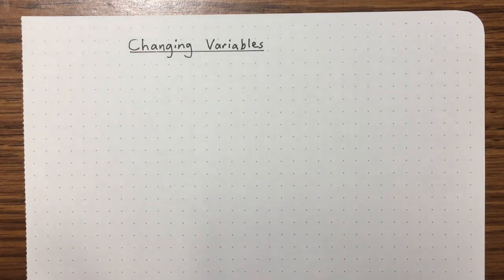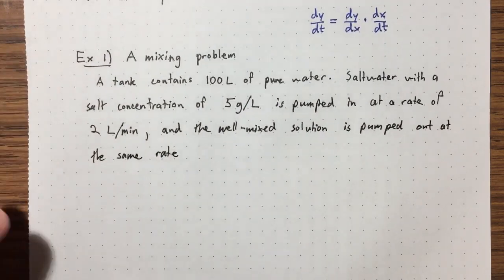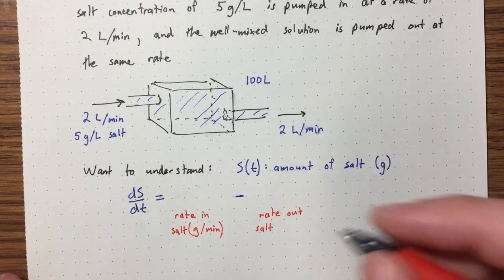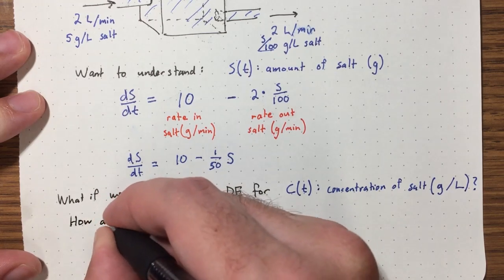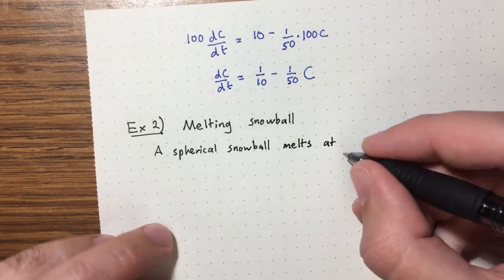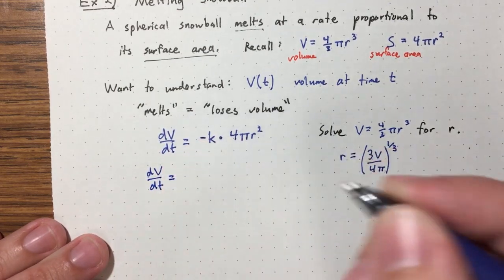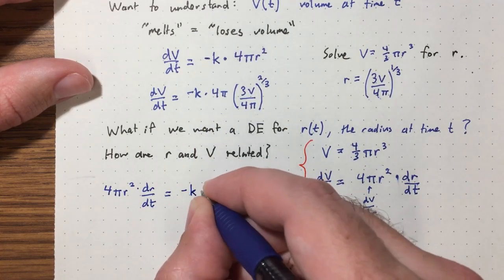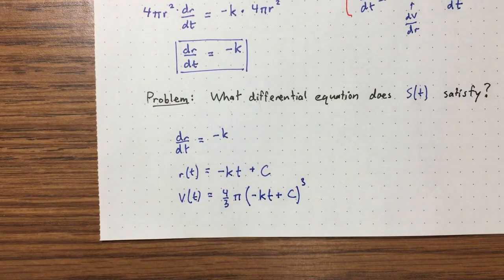Lecture 2 - Changing variables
The lecture introduces the technique of changing variables in a differential equation.